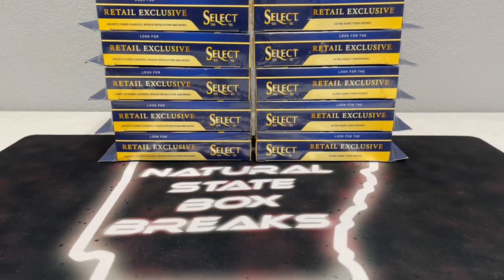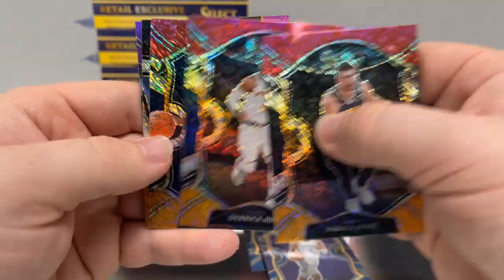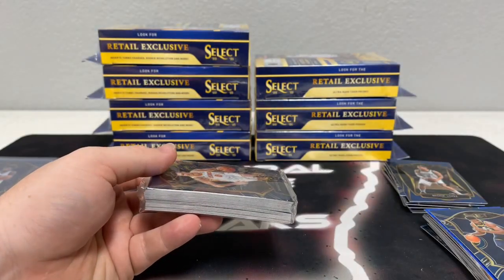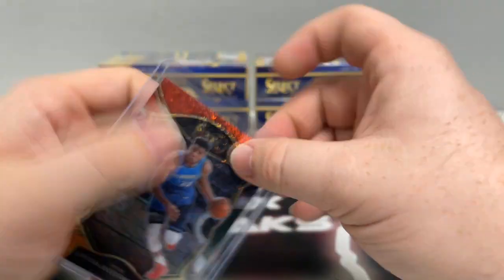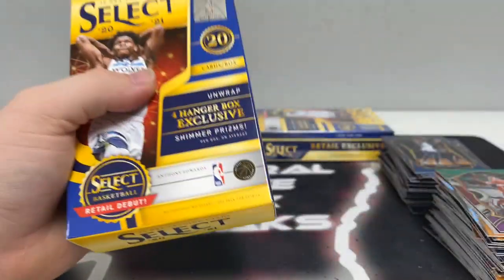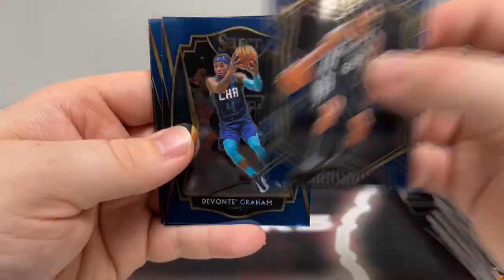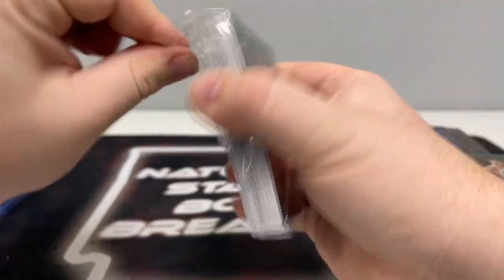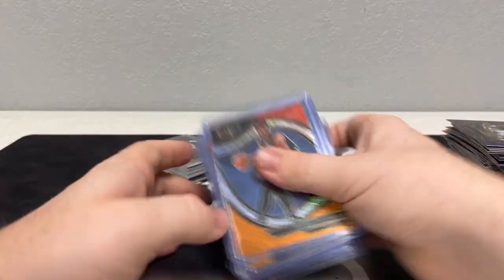Select Basketball Break (10/22/21)